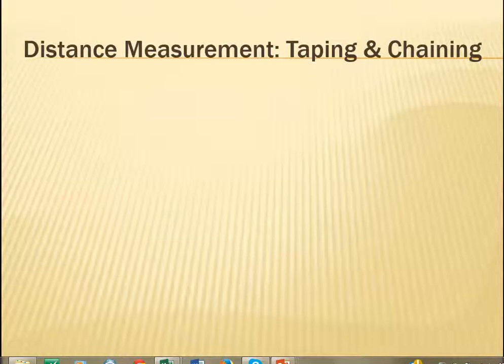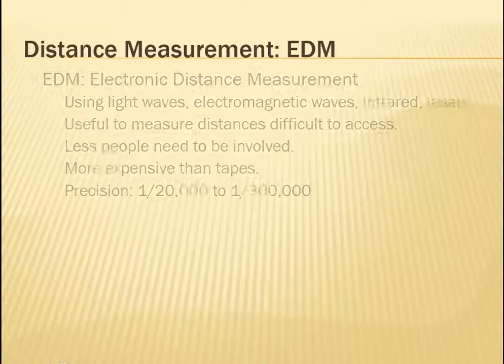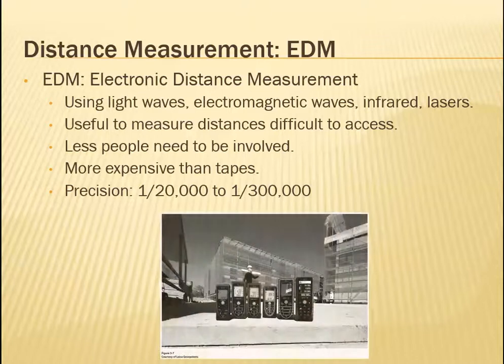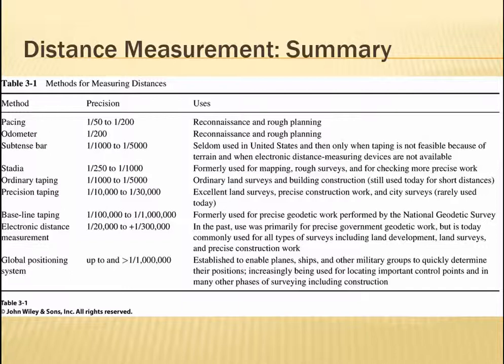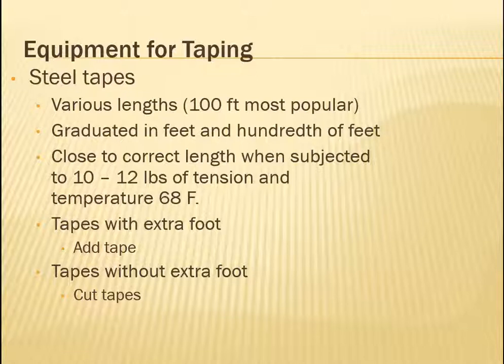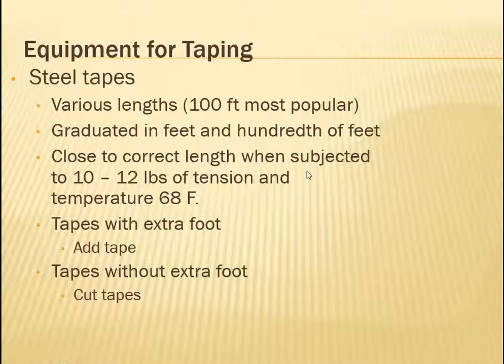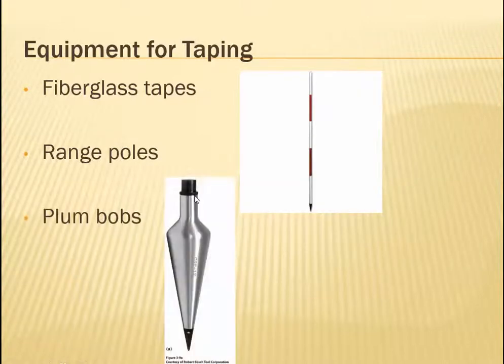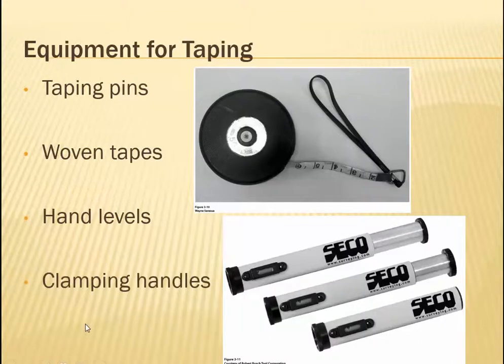Distance Measurement pt 2